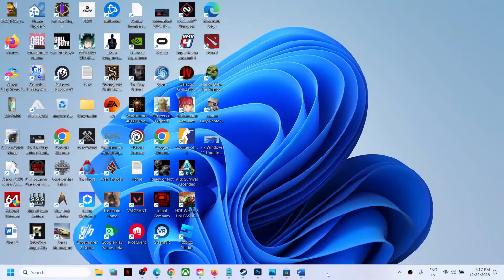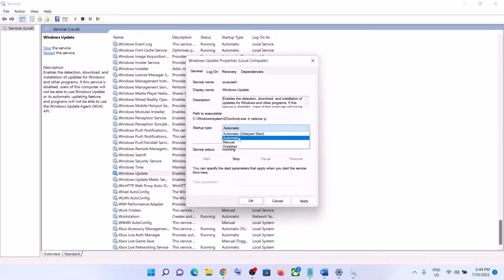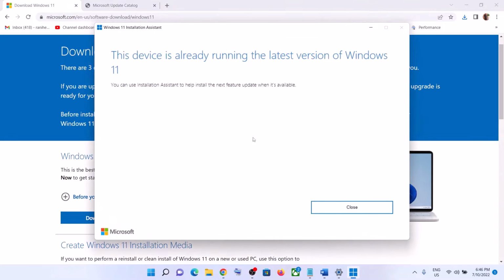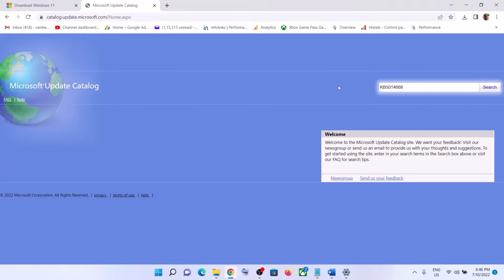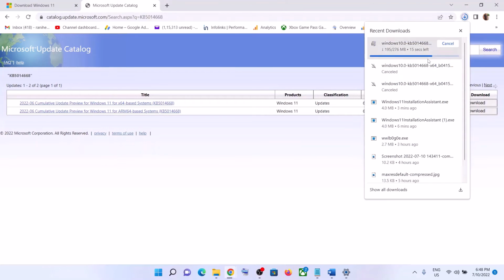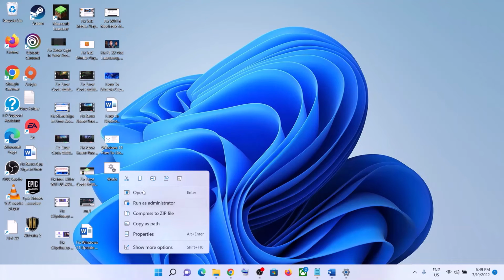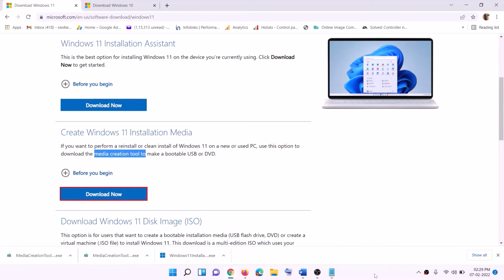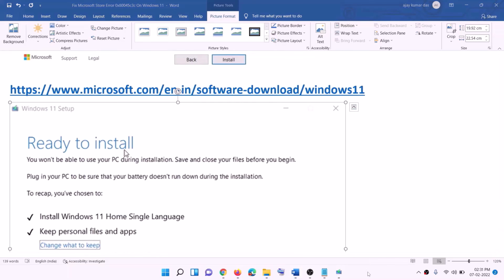Fix Windows 11 Update Error 0x80070422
Steps to Fix Windows 11 Update Error 0x80070422 Version 23H2